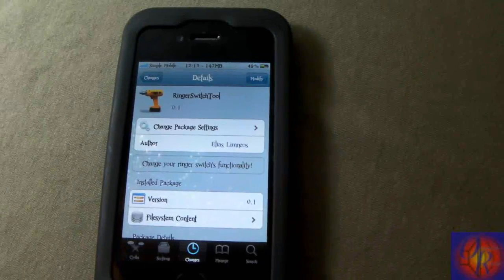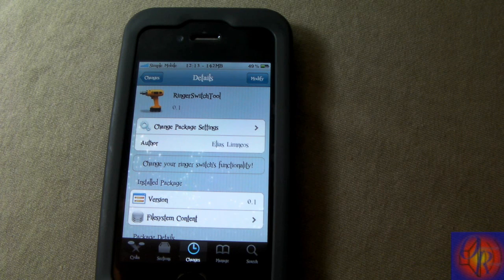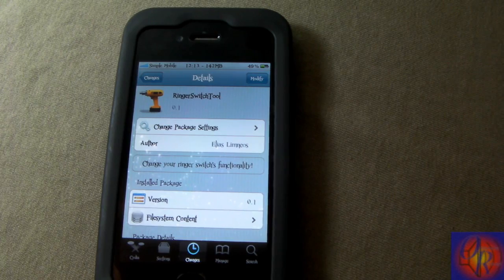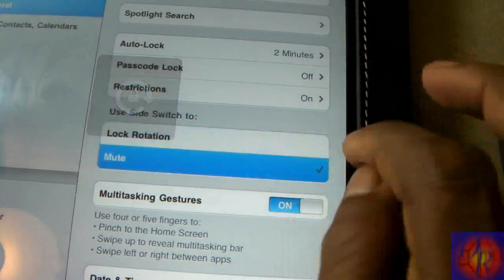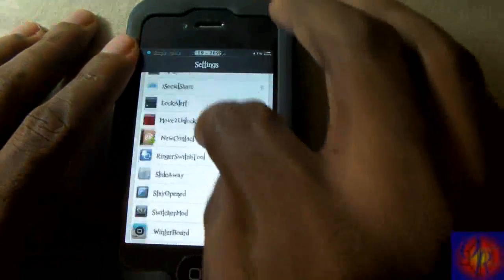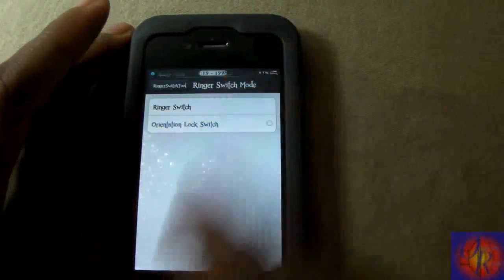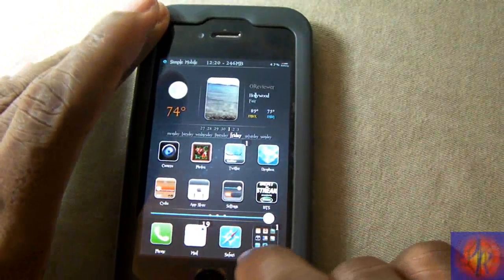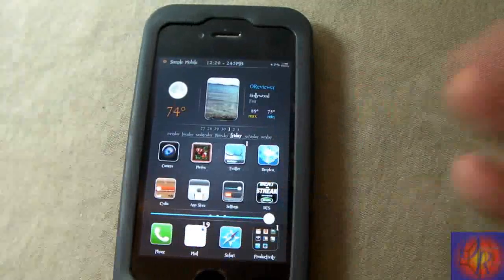RingerSwitchTool (Cydia Tweak) - Change Your Ringer Switch To Your Lock Orientation Switch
Name: RingerSwitchTool
Developer: Elias Limneos
Price: FREE
My Rating: 4/5